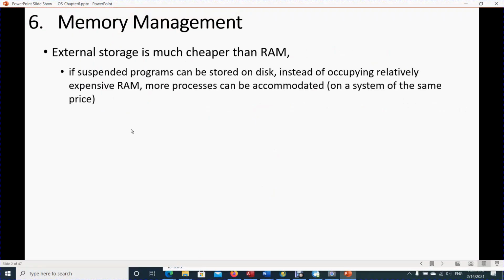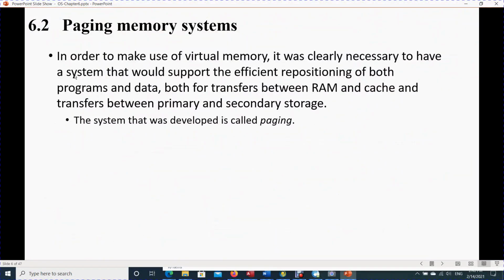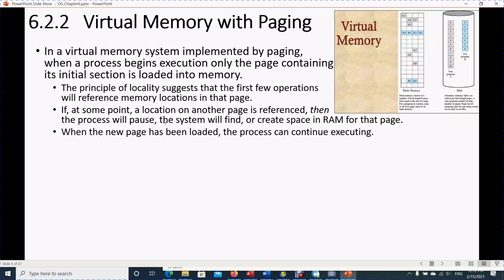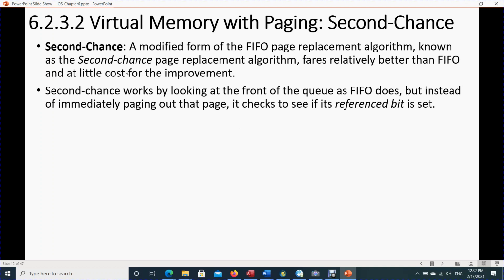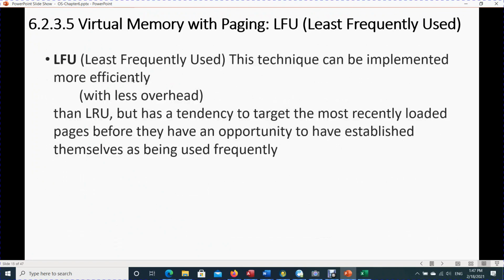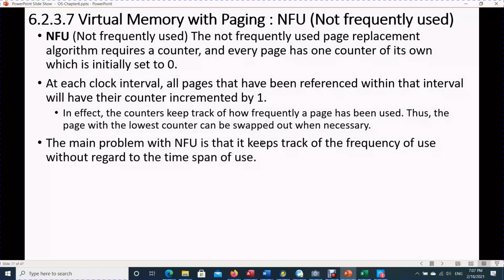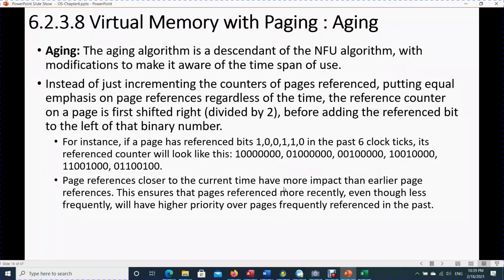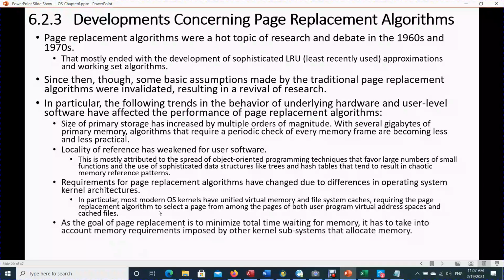OperatingSystemsChapter06A Memory Management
Videos for PowerPoints for first third of chapter 6 of "Principles of Operating Systems 2021 Edition" by Hajek, Herrera and Narciso
Memory Management